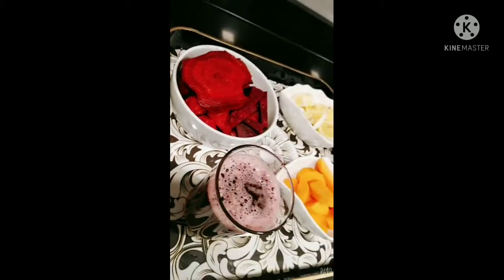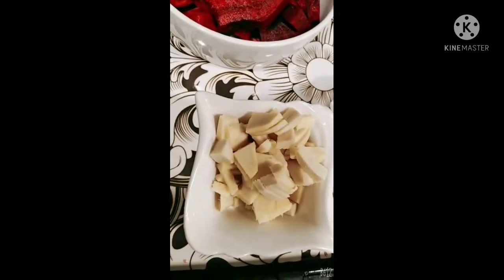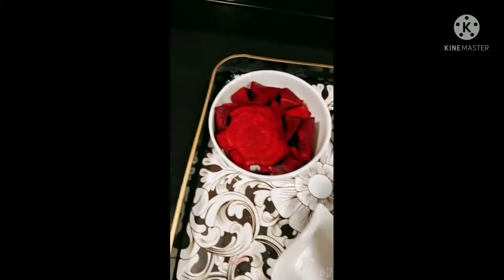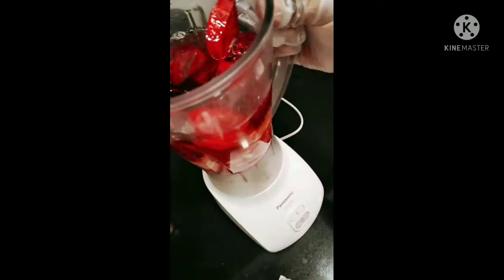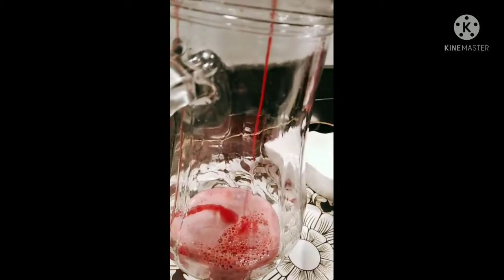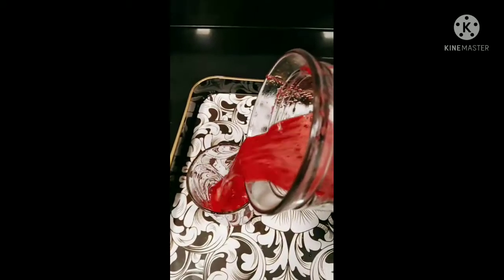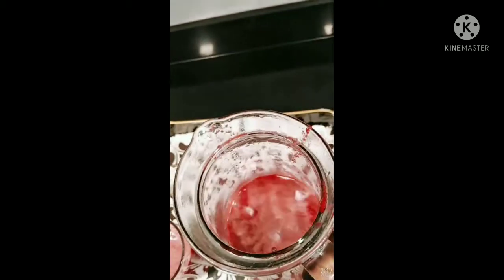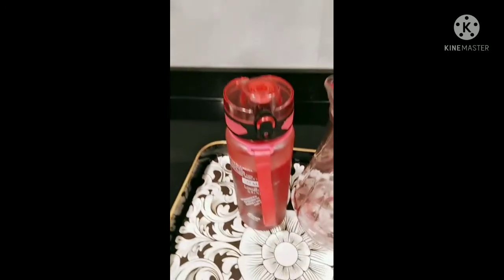Beetroot healthy drink with lemon, ginger and carrots.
1)Beetroot
2)ginger
3)lemon
4)carrots